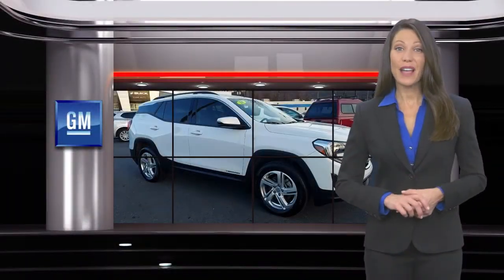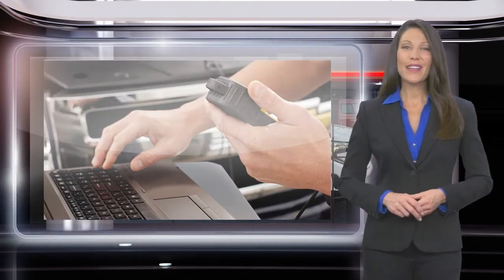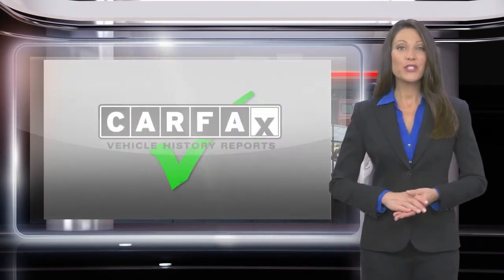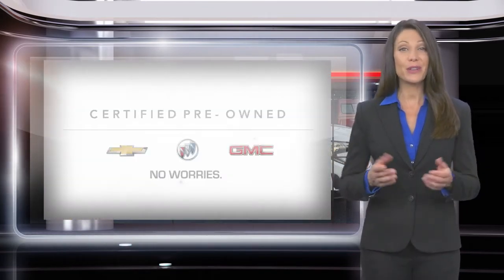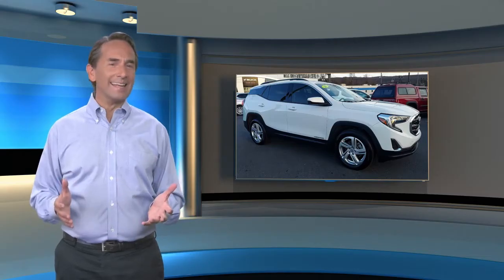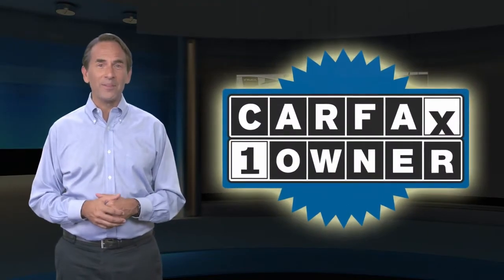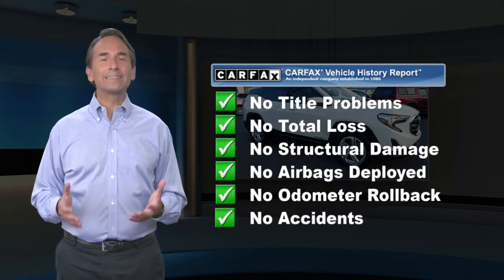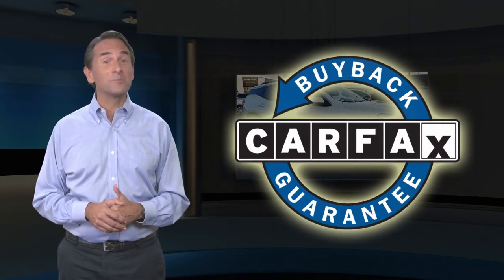Certified 2018 GMC Terrain SLE, Emmaus, PA G16034A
KellyCarBuickGMC.com

Kelly Buick GMC

VEHICLE SERVICED @ KELLY. One Owner, Clean Vehicle History/No Accidents Reported, Bluetooth Hands Free Phone System, Back-up Camera, Apple Car Play / Android Auto, 8-Way Power Driver Seat Adjuster, Driver & Front Passenger Heated Seats, Driver Alert Package I, Driver Convenience Package, Dual-Zone Automatic Climate Control, Lane Change Alert w/Side Blind Zone Alert, License Plate Front Mounting Package, Outside Heated Power-Adjustable Mirrors, Power Driver Lumbar Control, Preferred Equipment Group 3SA, Rear Cross-Traffic Alert, Rear Park Assist & Safety Alert Seat, Remote Start, Roof-Mounted Luggage Rack Black Side Rails. 2018 GMC Terrain SLE 2.0L Turbocharged 9-Speed Automatic AWD Summit White Certified. GMC Certified Pre-Owned Details:* Warranty Deductible: $0* Transferable Warranty* 24 months/24,000 miles (whichever comes first) CPO Scheduled Maintenance Plan and 3 days/150 miles (whichever comes first) Vehicle Exchange Program* 172 Point Inspection* Vehicle History* Roadside Assistance* Limited Warranty: 12 Month/12,000 Mile (whichever comes first) from certified purchase date* Powertrain Limited Warranty: 72 Month/100,000 Mile (whichever comes first) from original in-service dateRecent Arrival!Our Risk Free story includes: 1) 3 day or 150 mile money back guarantee. 2) 30 day or 1500 mile replacement guarantee. 3) We'll show you our 150 point inspection in writing, and signed by one of our factory certified technicians. 4) We've been in the Lehigh Valley since 1967, we'll be here tomorrow. 5) Live Market Pricing: To assure you of the best value for your dollar. Come find out why Kelly was voted the best place to buy an used car in the Lehigh Valley... ***Kelly Buick GMC in Allentown - Your New Buick GMC and Used Car Dealer Serving Easton, Nazareth, Allentown, Emmaus, Bethlehem, Reading and the Pocono's***

[RLVID:6547:e88724a9614c29e0:88f98f586d8f352e:1]